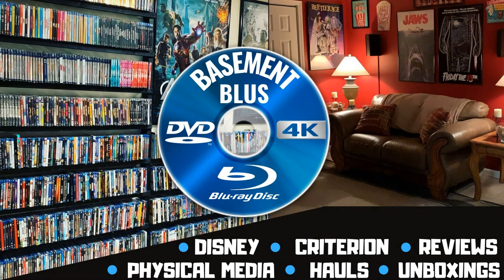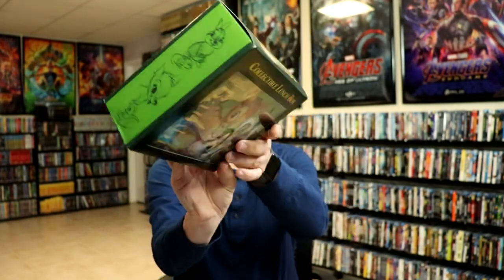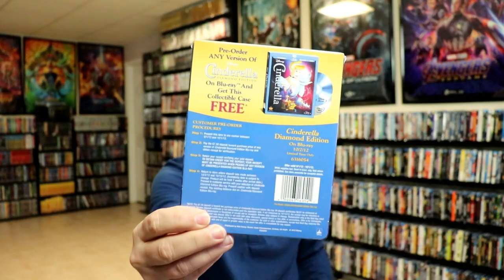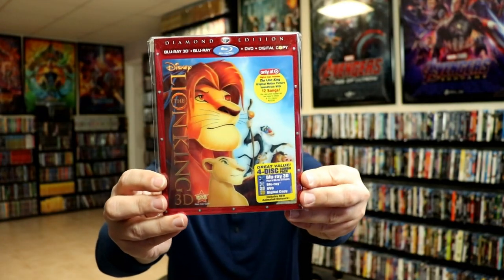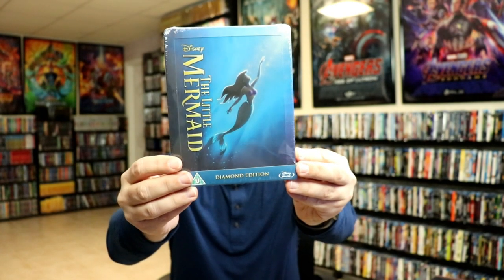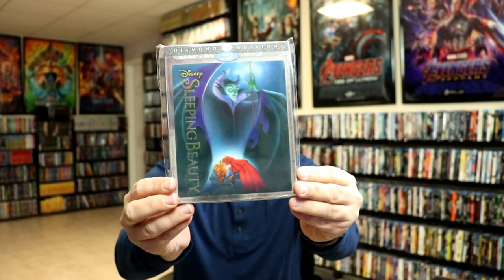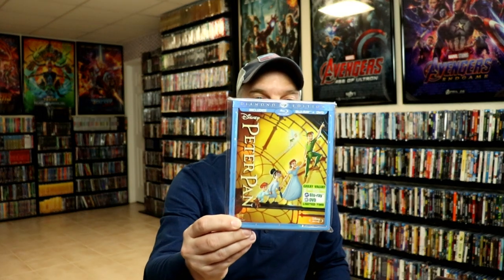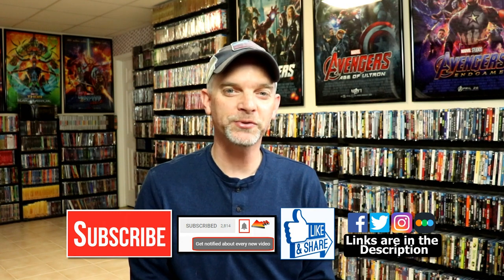My Entire Walt Disney Diamond Edition Collection on Blu-ray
These are the bags I use to protect my Steelbooks and Slipcovers: